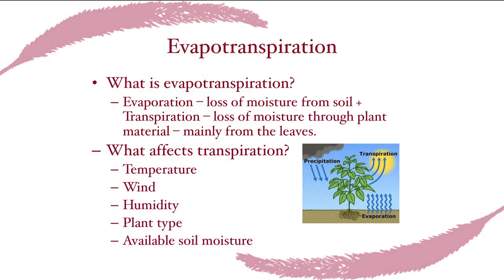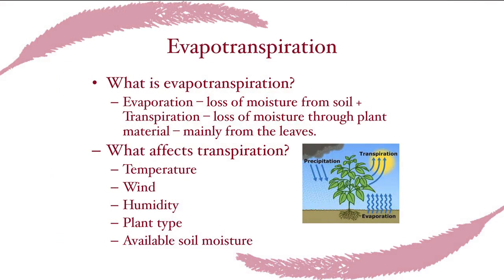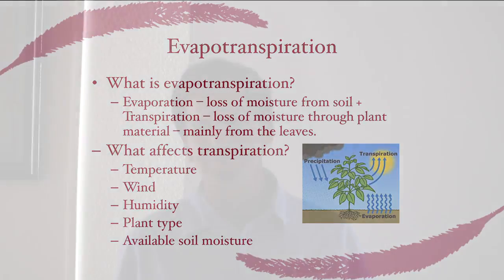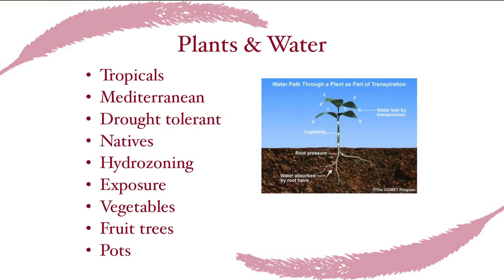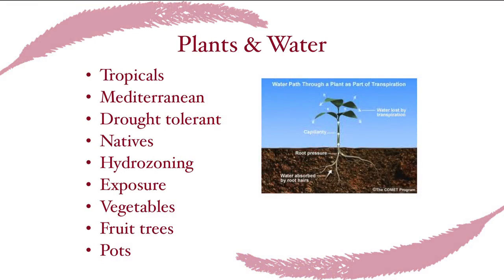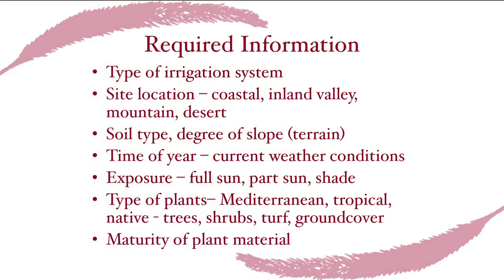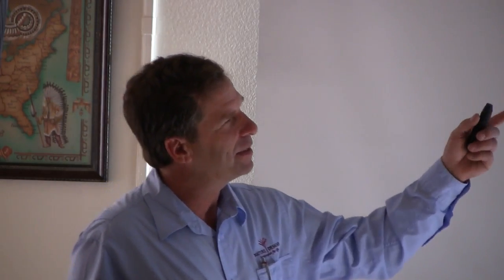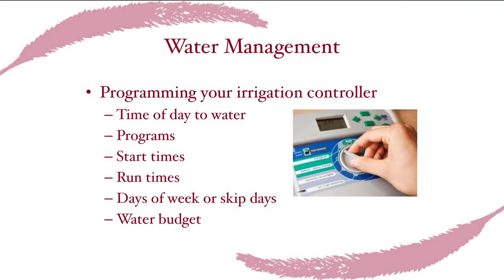Water Management part 1